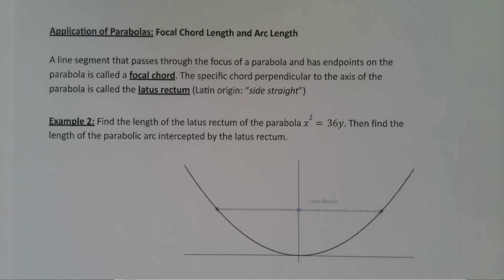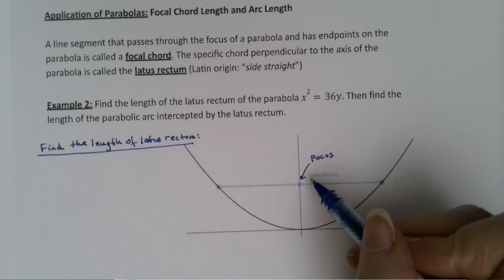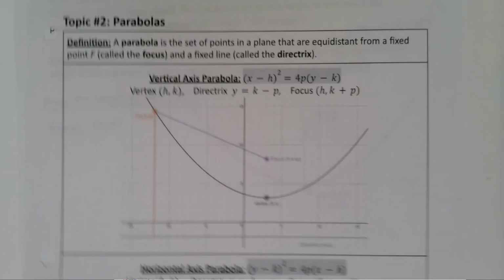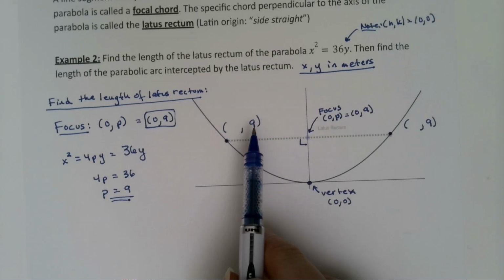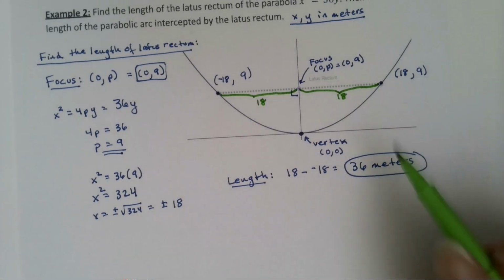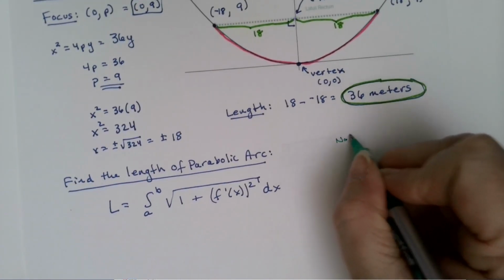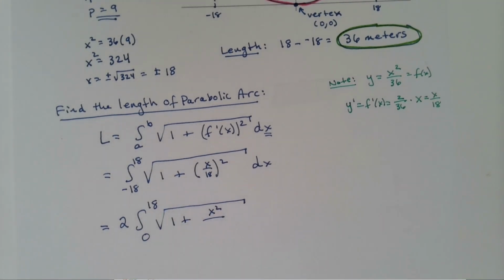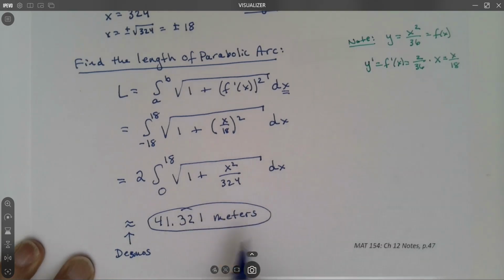MAT 154 12.4 Part 2 (SP25)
Application of a Parabola